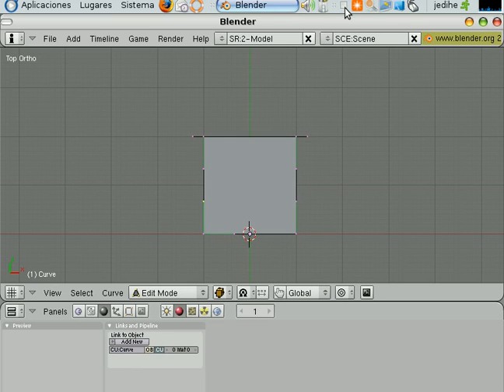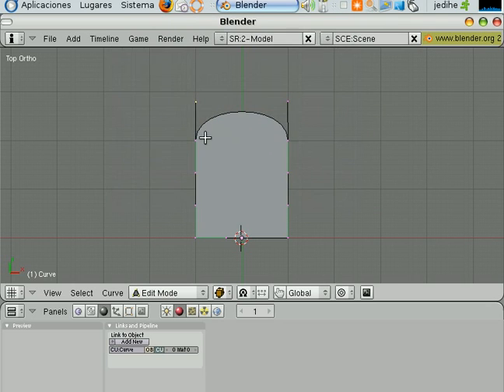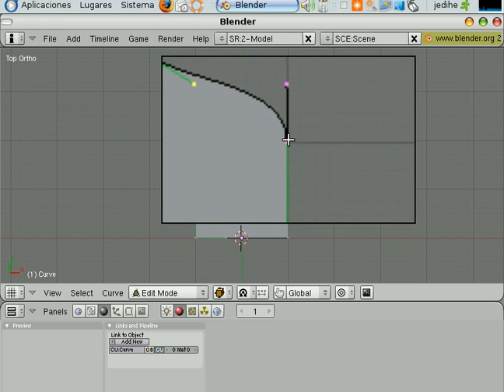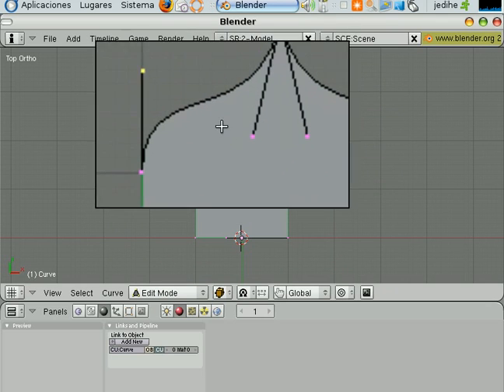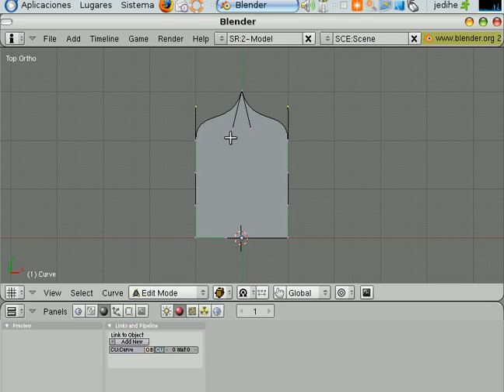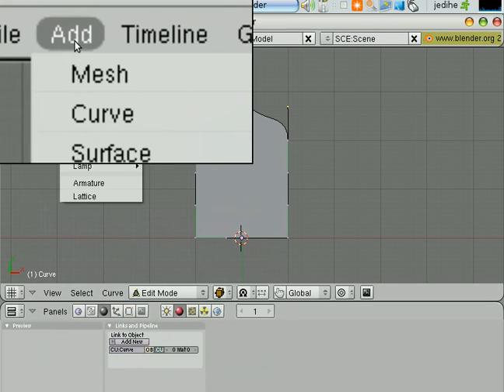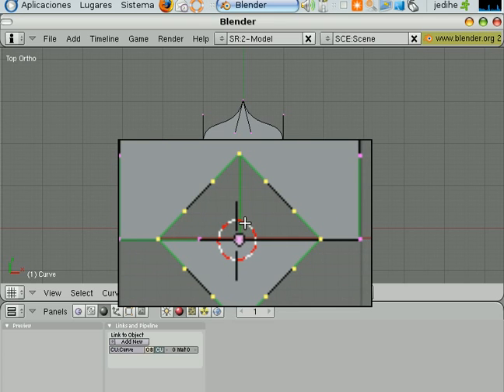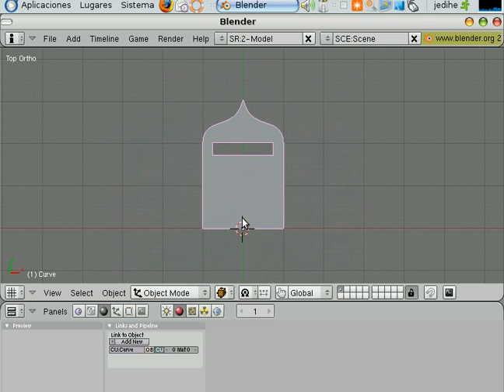Bézier Curves - 3/3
Introductory tutorial on using Bézier Curves in Blender 3D. Part 3.